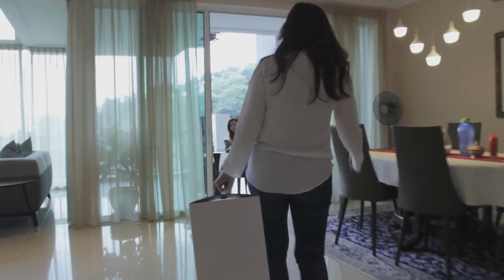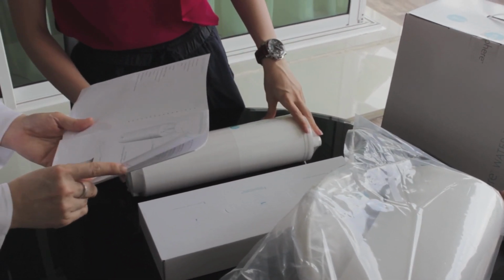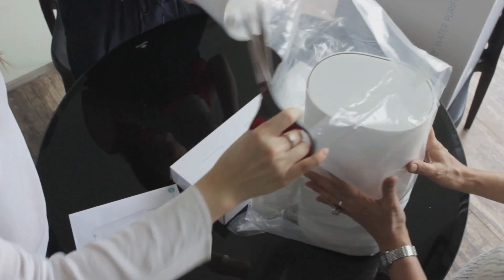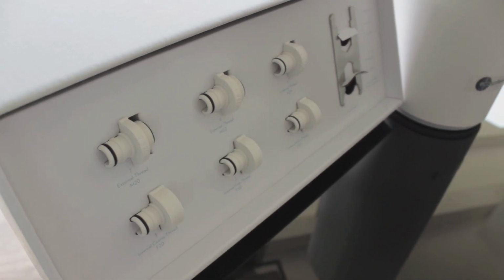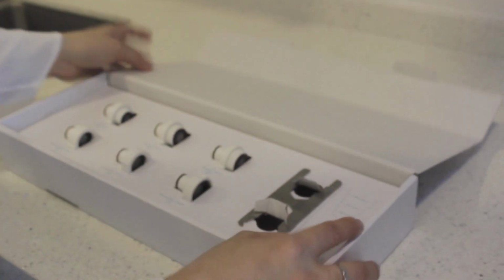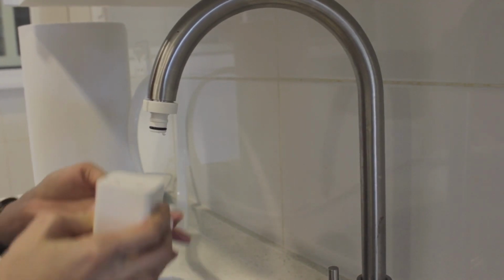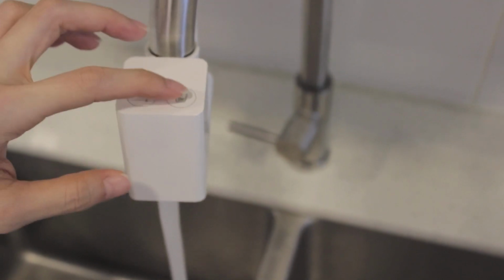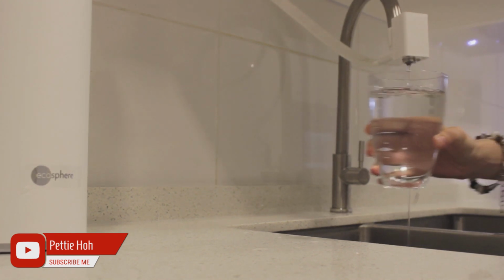Unboxing EcoSphere Water Purifier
This Ecosphere Water Purifier is so easy to install. Just follow the few simple steps as shown in the video. Even I can install it too. No maintenance required. Most Importantly it is safe, drinking, healthy water for everyone.

ITEX 2018 (29th International Invention, Innovation & Technology Exhibition, Malaysia)
- Silver Award in household items category for EcoSphere Water Purifier —